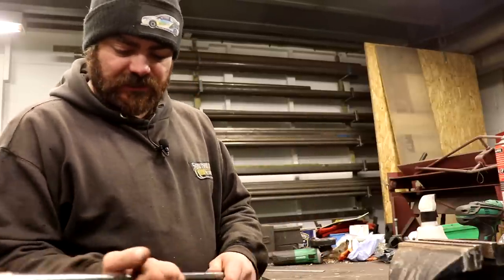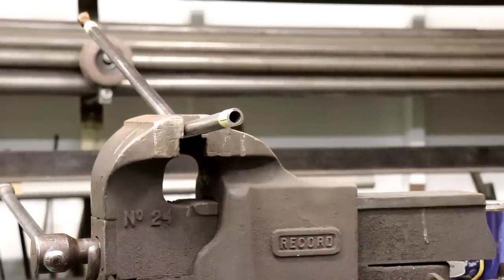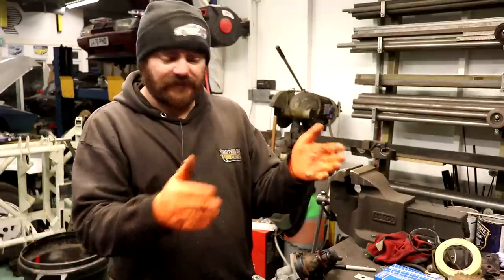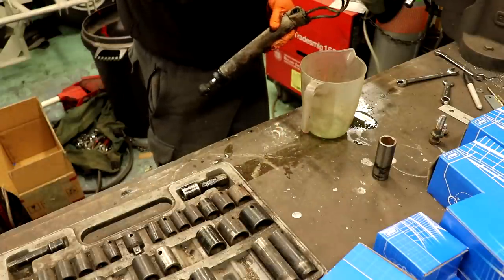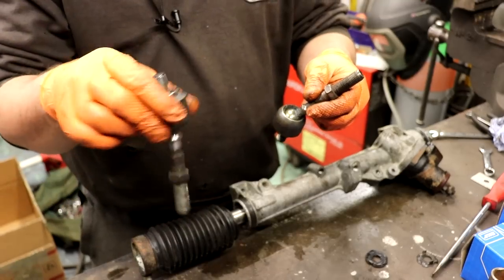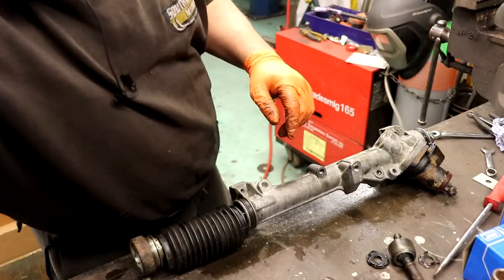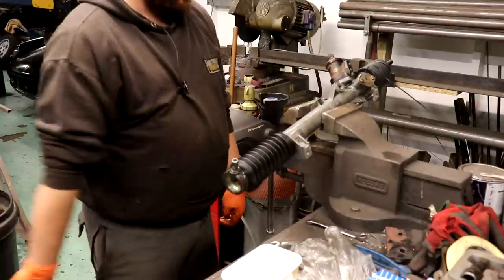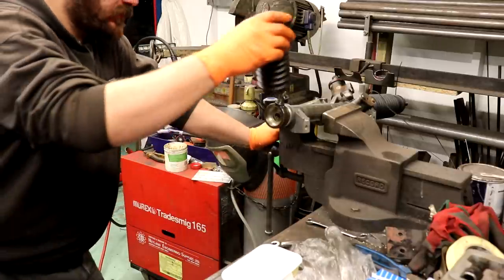PROFESSOR TOMATO ep6: Citroen BX steering rack and gear linkage fun...so far!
The Tomato suffers from a very common case of Steeringrackbootsplititis. I try to fix this.

Did I mention I own an SM?